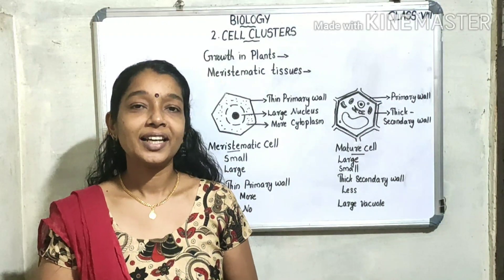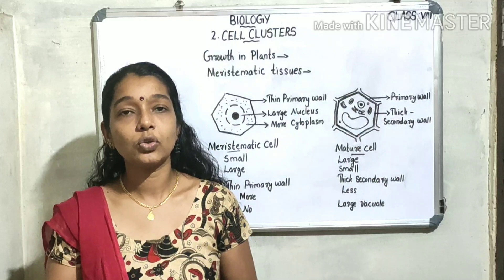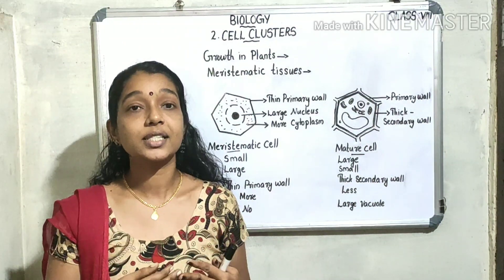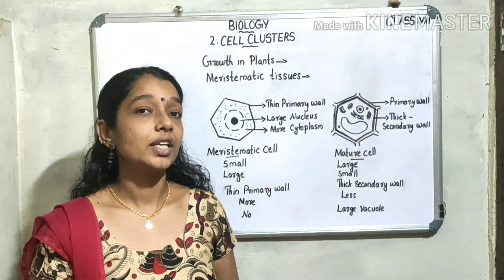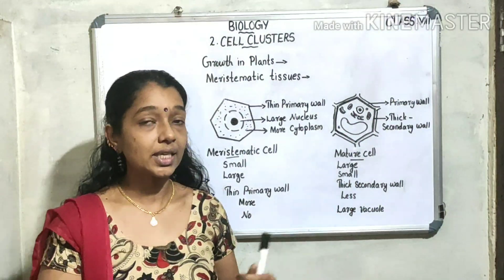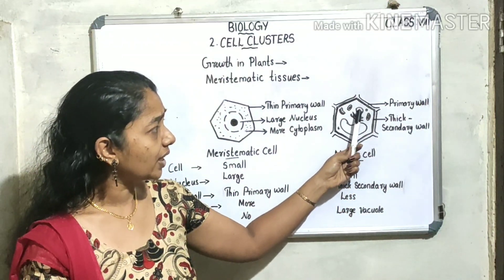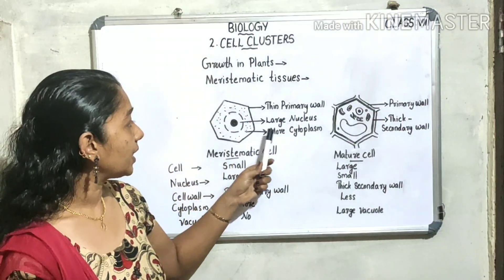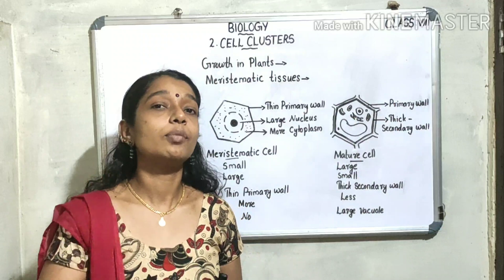Biology. SCERT. Class- 8.Chapter-2/Cell Clusters. Part- 3